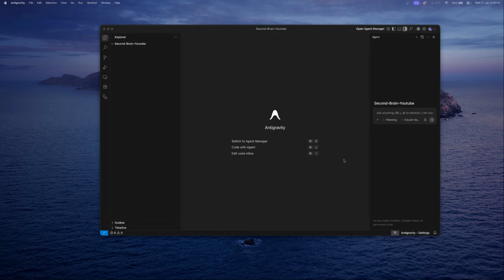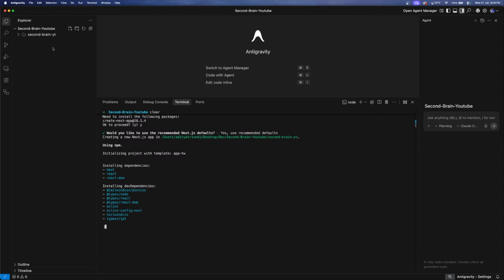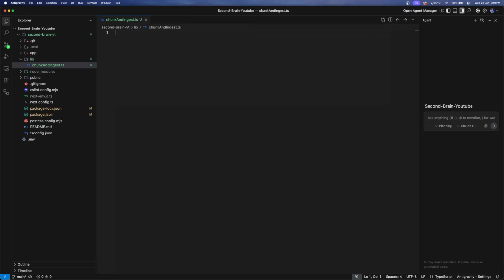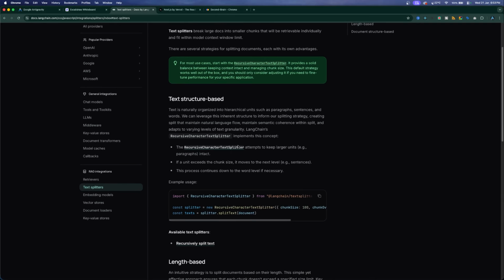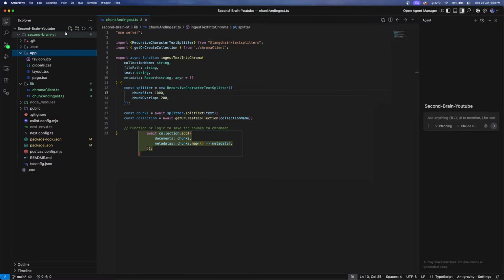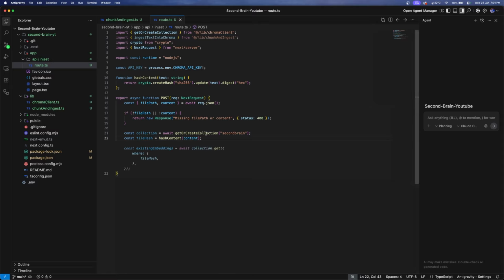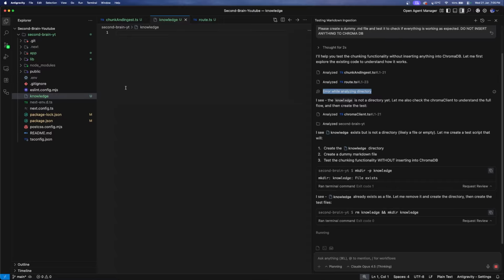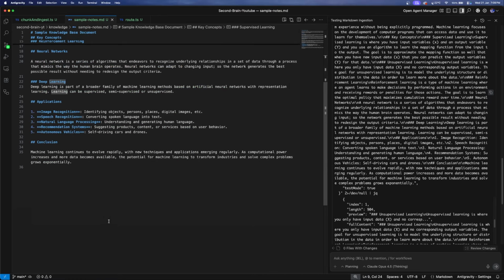Build Your Own ChatGPT: Backend + Chunking | Advanced RAG Series #2